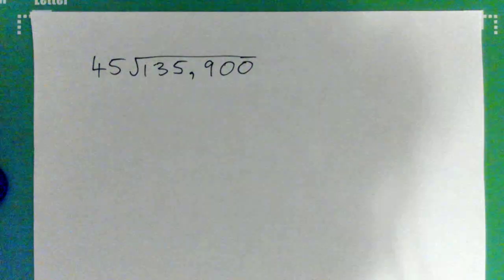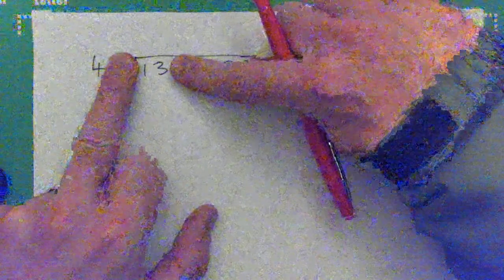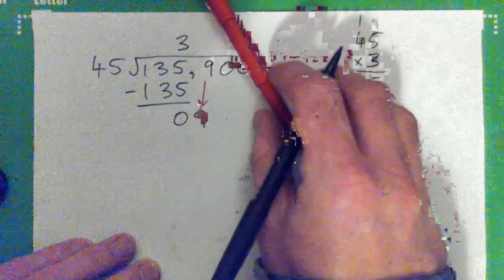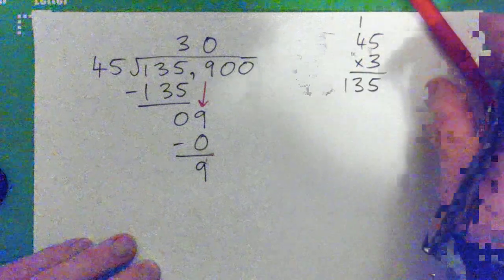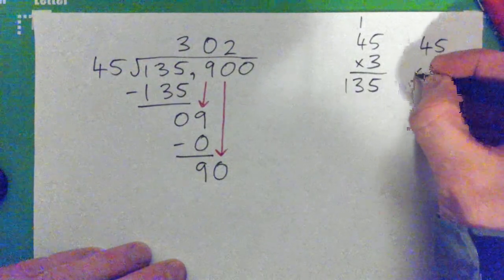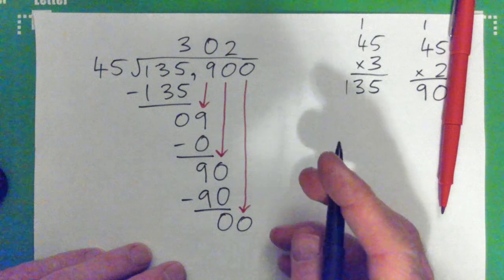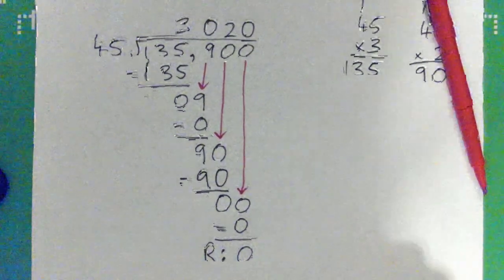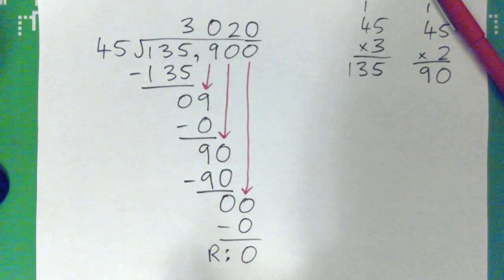Long Division: 135,900 divided by 45